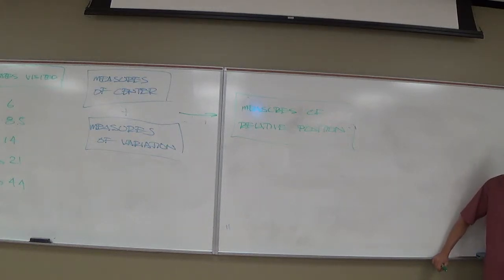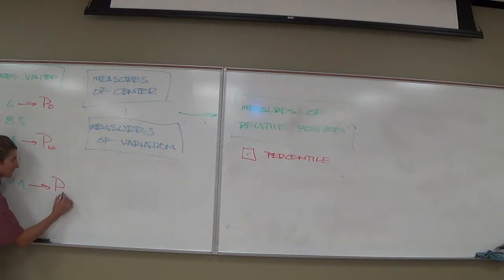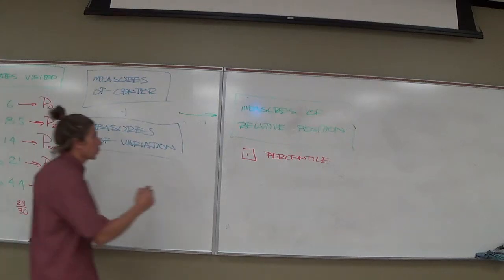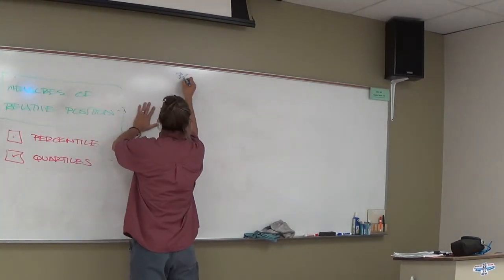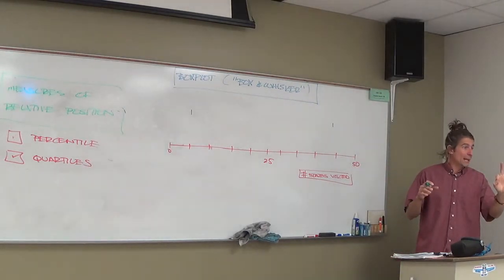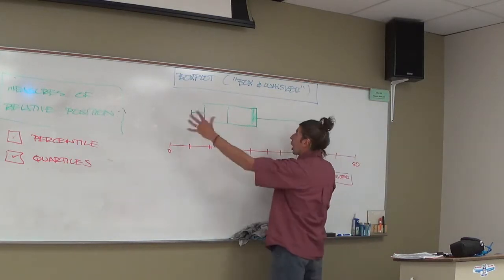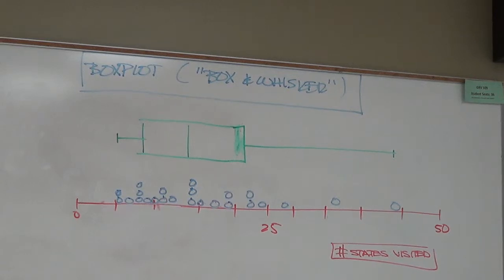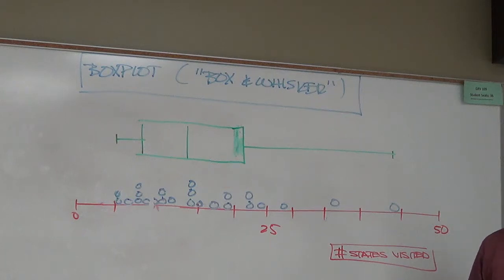10.29.13 (Wrapping Up Measures of Relative Position)